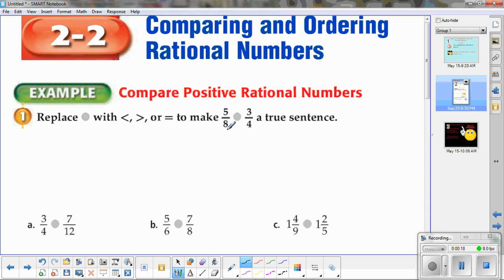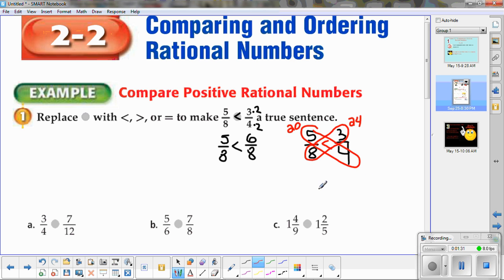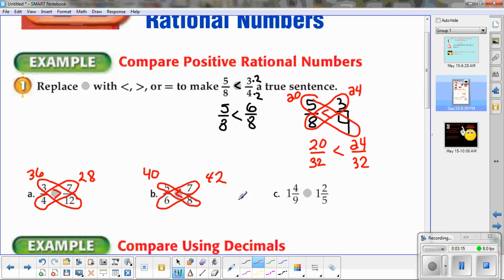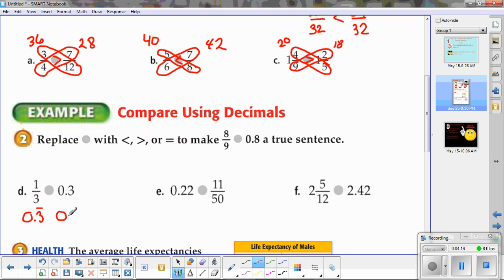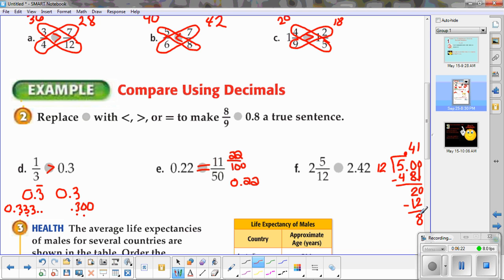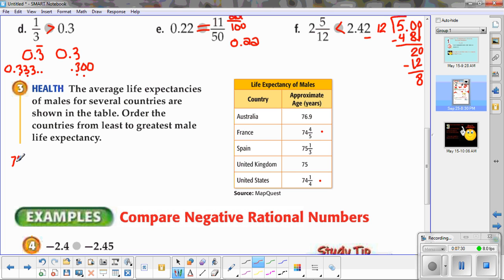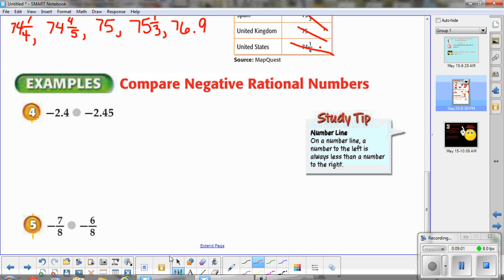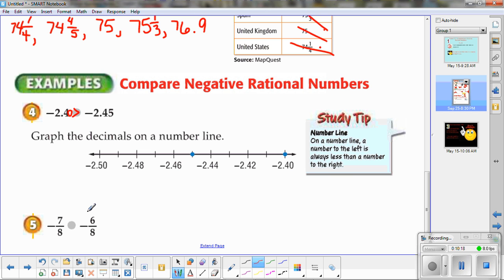Pre Alg 2 2 Compare Rational Numbers